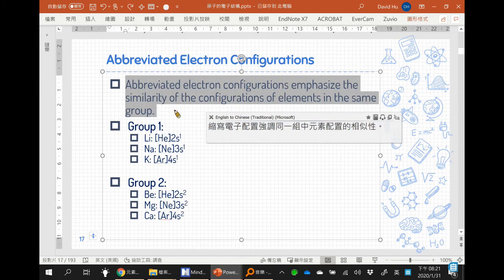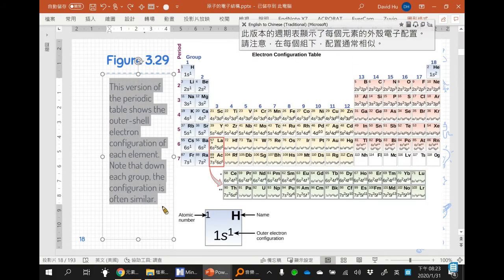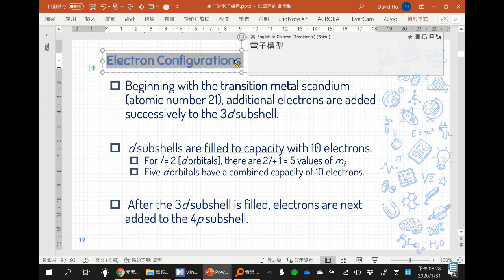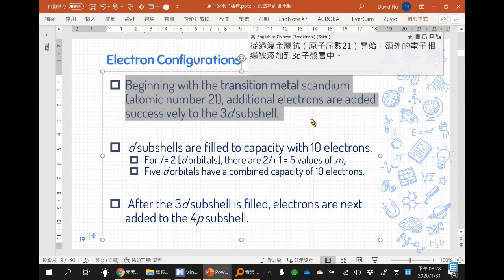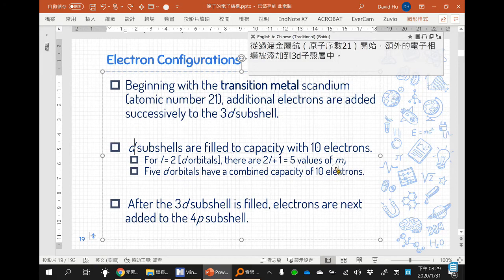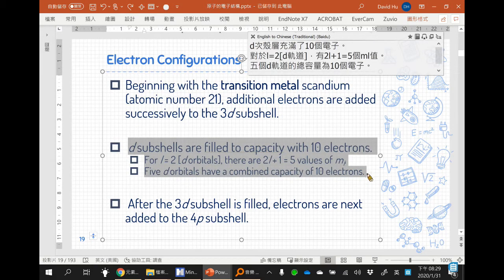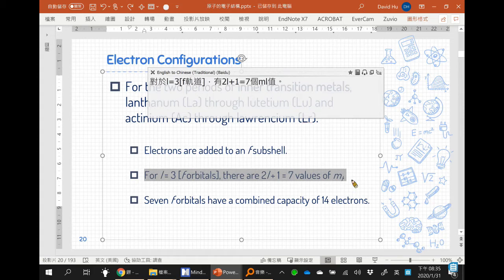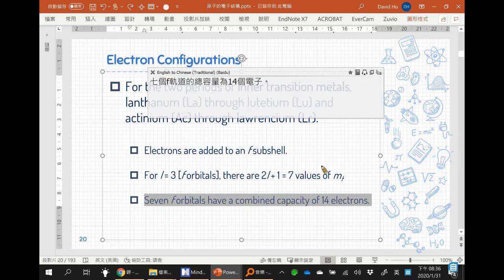中華大學翻轉教學系列課程-黃啟光副教授 有機化學-8